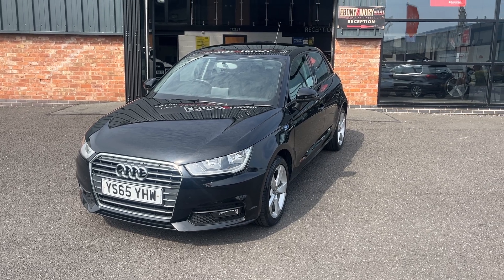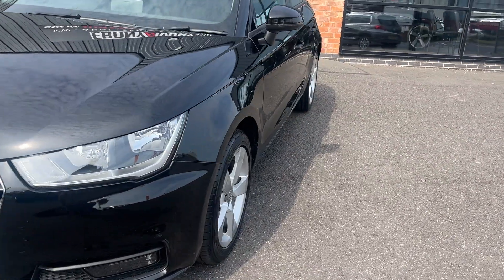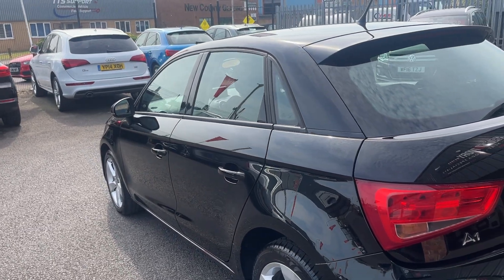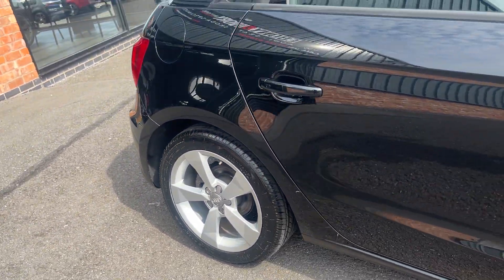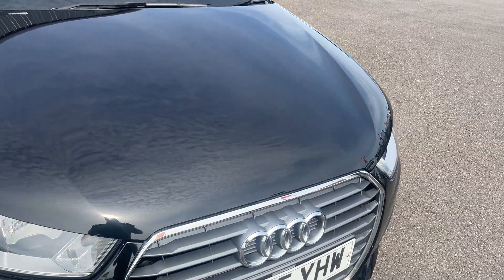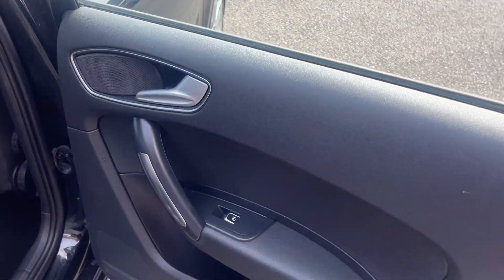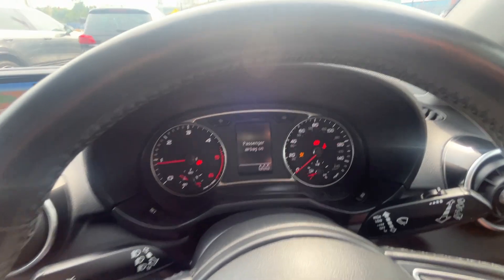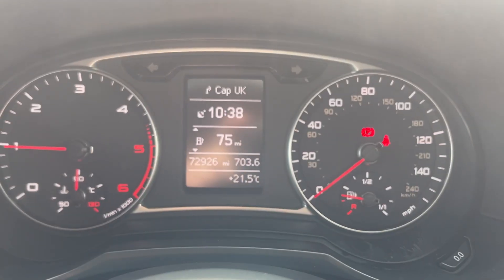AUDI A1 1.6 TDI SPORT 2016